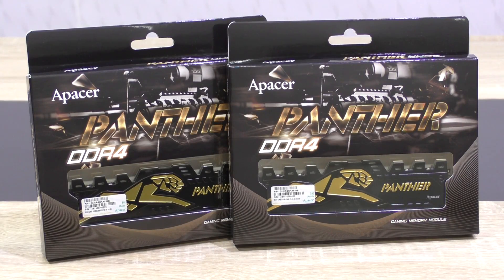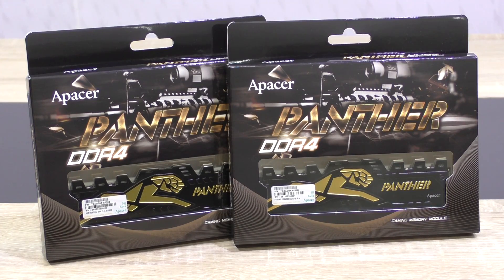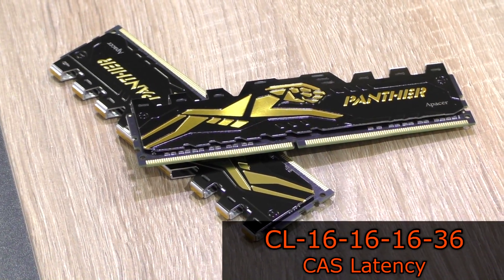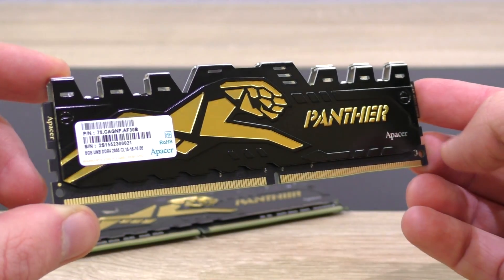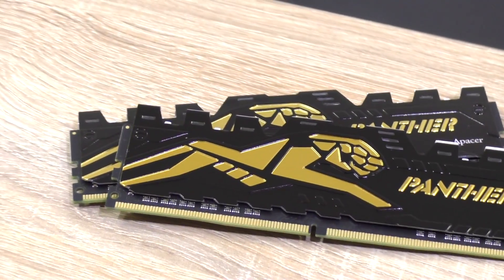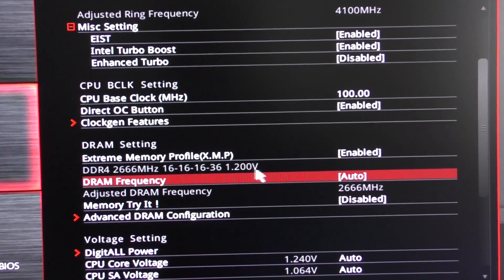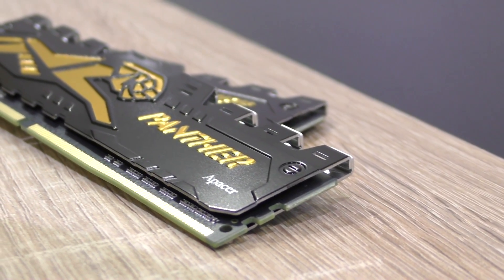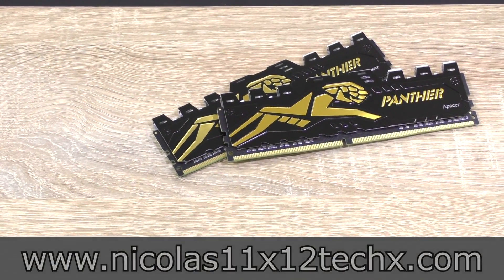Apacer Panther 16GB DDR4-2666 Memory Review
Nicolas11x12 reviewing the Apacer Panther 16GB DDR4-2666 Memory. Pricing: *2133MHz : USD$ 49.99
*2400 MHz : USD$ 53.99
*2666 MHz : USD$ 59.99

Manufacturer: Apacer
Model: Panther 16GB DDR4-2666 CL16-16-16